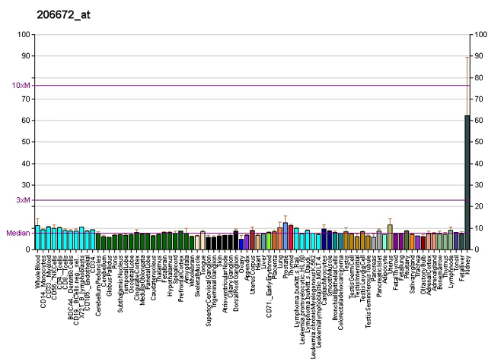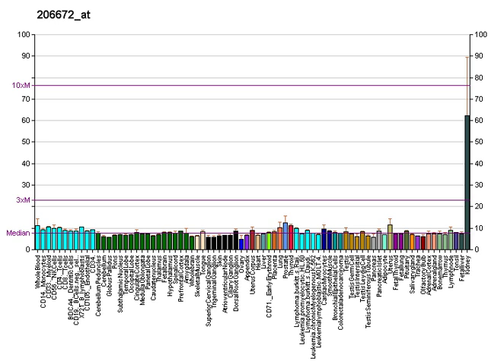Aquaporin 2 | Wikipedia audio article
00:00:12 1 Regulation
00:01:31 2 Clinical significance
00:02:22 3 See also

- Socrates

SUMMARY
AQP2 is found in the apical cell membranes of the kidney's collecting duct principal cells and in intracellular vesicles located throughout the cell.